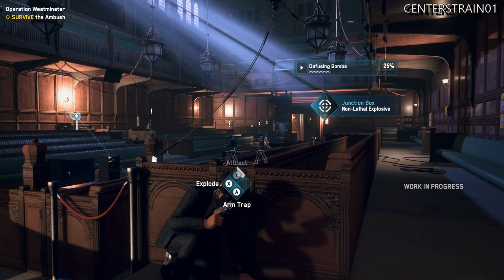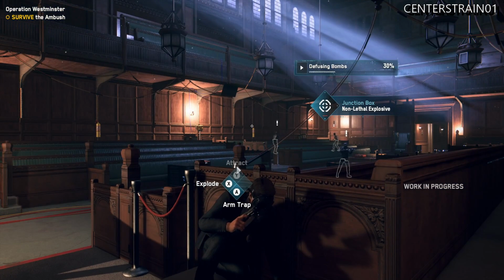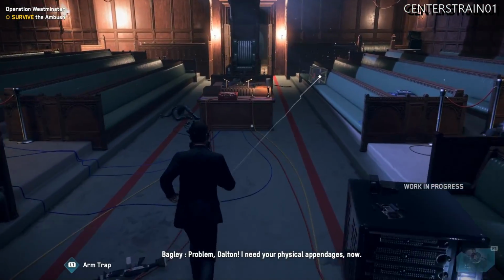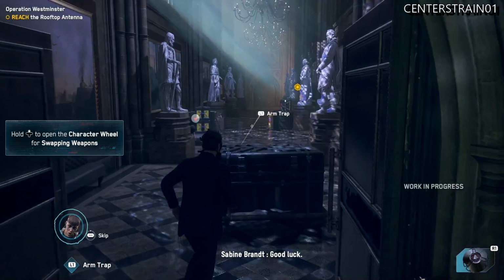INTRO MISSION | Watch Dogs: Legion | HARD / NON LETHAL | Exclusive Gameplay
Check out the First Mission in Watch Dogs Legion played on Hard mode using Non Lethal Stealth Stactics! Enjoy the Gameplay thanks to Ubisoft for allowing me to show this to you all!

[Playlist Specific Hashtag]